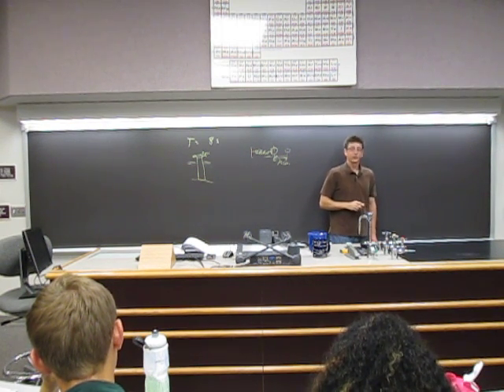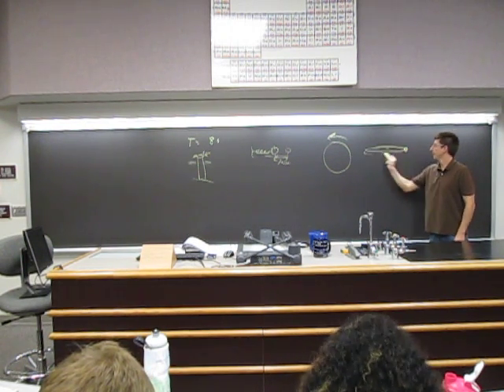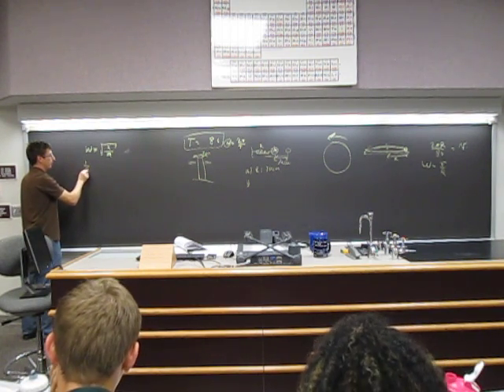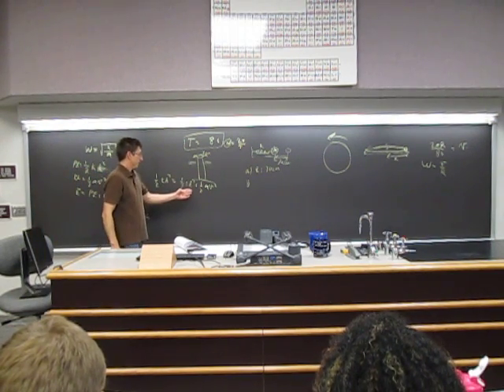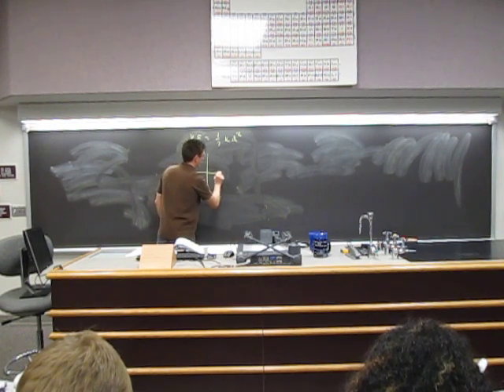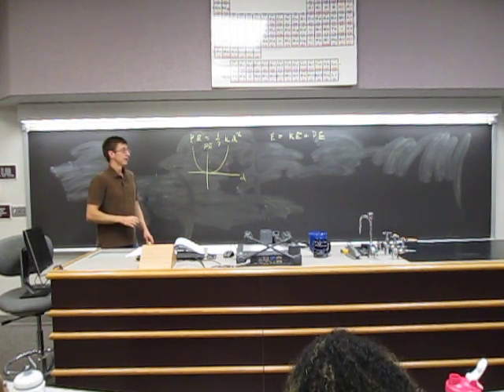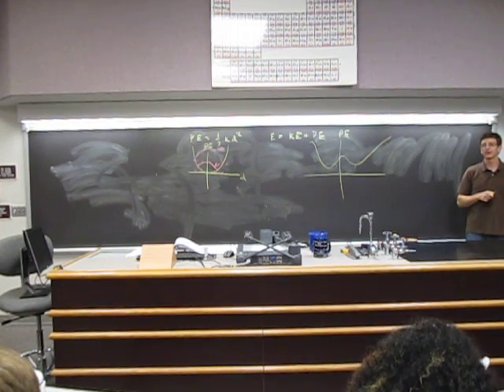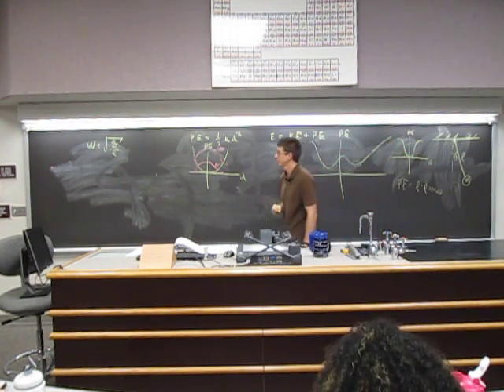Lecture 36-pendulum and SHM